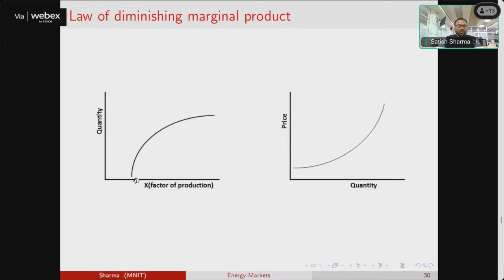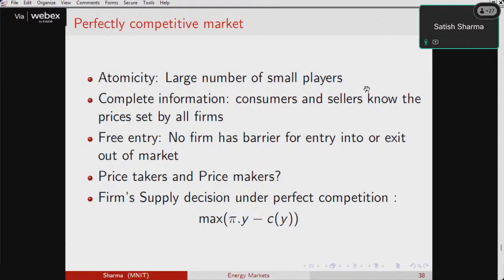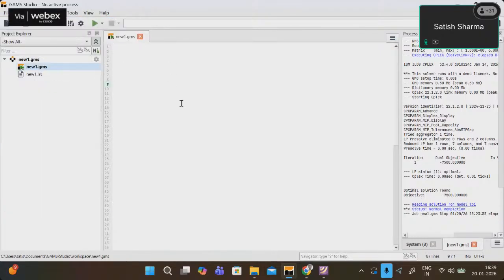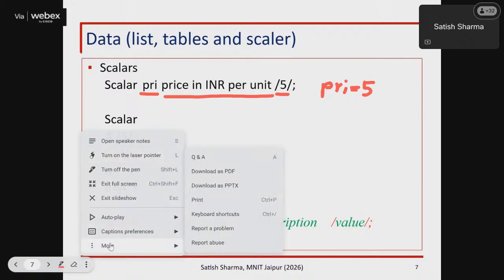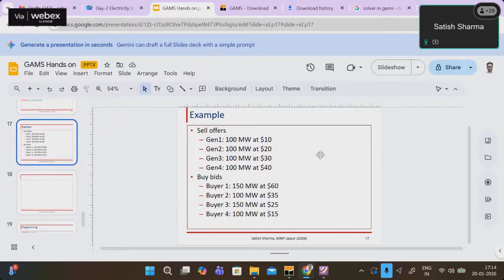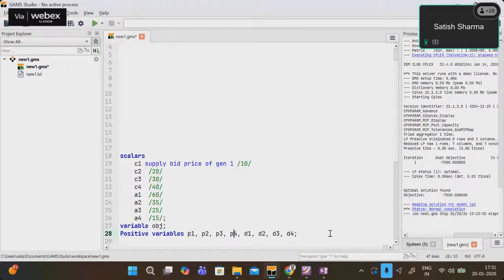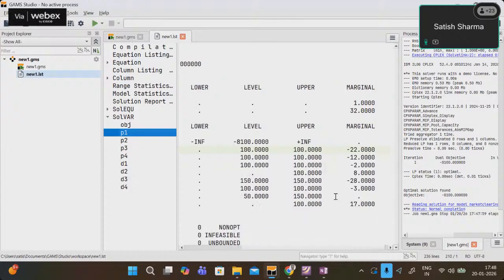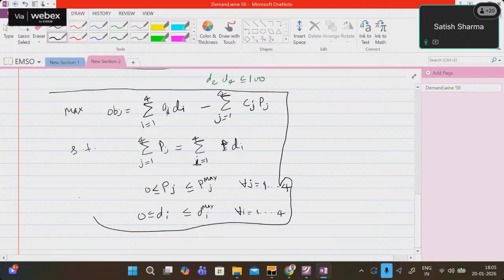Day-2 Session-2 Electricity Markets & System Operation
Electricity Markets & System Operation